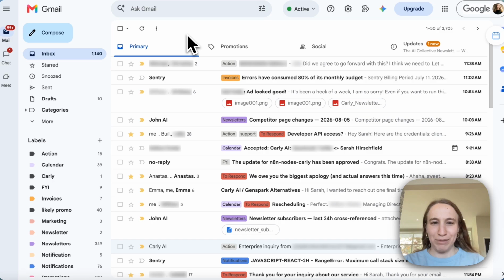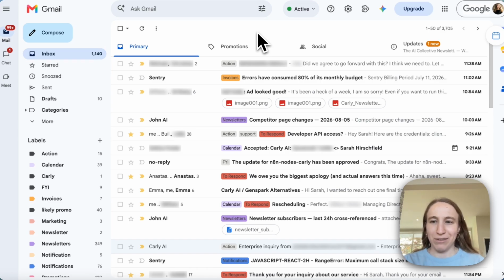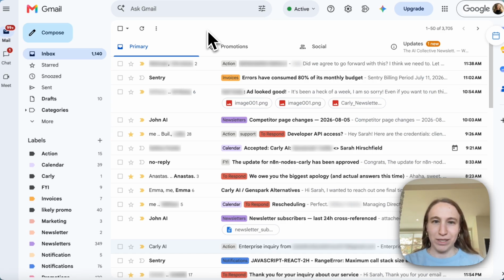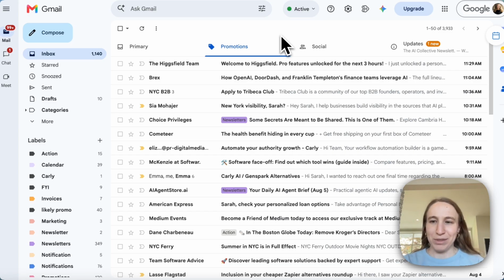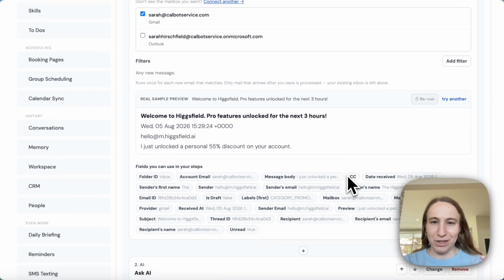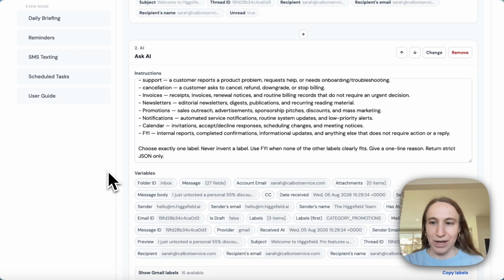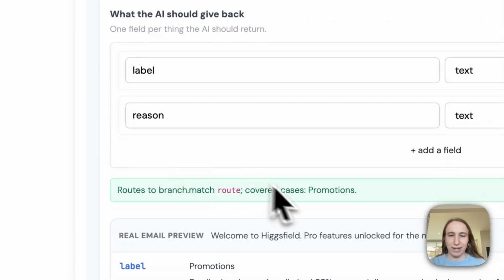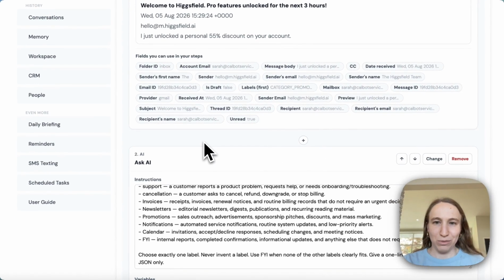How to Auto-Label Gmail and Outlook Email with AI (Carly AI)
0:00 Why Gmail's Labels Get It Wrong
0:31 The Auto Label Workflow, No Setup
0:56 Editing the Workflow on the Carly Site
2:01 Testing and Fixing Misclassified Email

Gmail and Outlook decide what's important for you, and they get it wrong constantly. Promotional email lands in your primary tab marked important, while the messages you actually wanted to read sit underneath it. Rules help for about a week, until the next sender changes their address.

This is part two of email labeling and sorting. I walk through my own inbox and show what Gmail flagged as important in the promotions tab — collaboration pitches and sales email, none of it legitimate — and then what Carly's auto label workflow did with the same messages. I didn't do any custom setup for this. I turned the workflow on and it started labeling and routing out of the box.

Then I open the workflow itself on the Carly site so you can see how it works:

- Every email that arrives triggers the workflow, and you can see each run in the history
- The email content goes to an LLM with a prompt built from the default template plus your Carly agent's context on who you are and what you work on
- Labels come from the ones already in your account, so nothing new to set up
- You can preview real emails and run a batch through to see how each one gets categorized
- If a label is wrong, you say so in plain language ("anything about forestry should be action, not promotional") and test it again immediately

The point is that you are never stuck with a classifier's opinion. If Carly sorts something the way you don't like, you either email Carly and tell it what to change, or you open the workflow and adjust the prompt yourself, then test it against real messages before it touches your inbox again.

Carly is an AI personal assistant that handles email, calendar, and the small operational work that eats your day. It connects to Gmail, Outlook, Google Calendar, and the tools you already use, and it works over email, so there's no new app to learn.